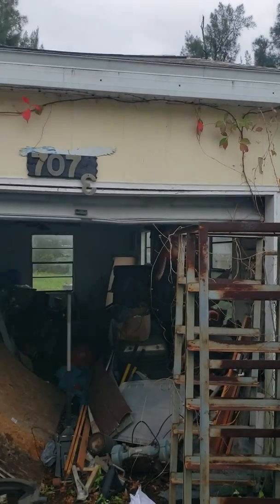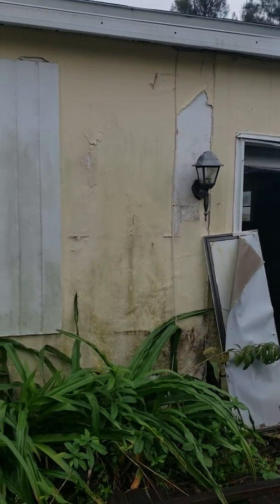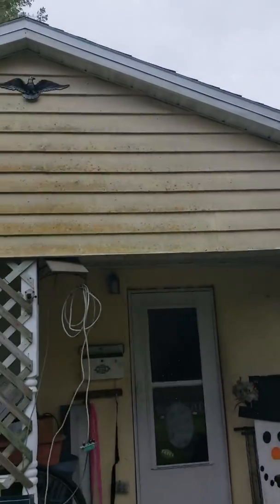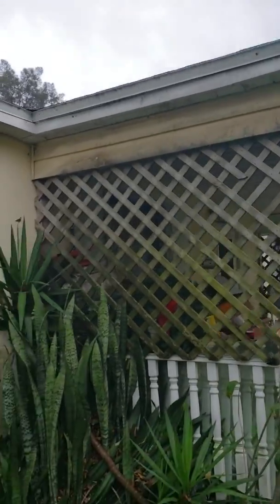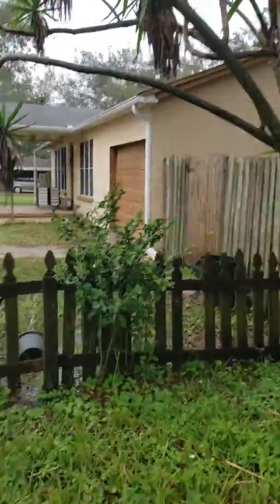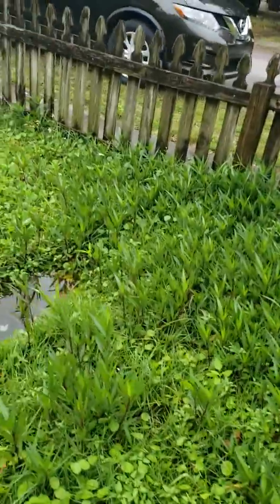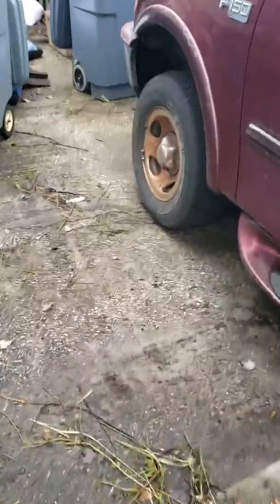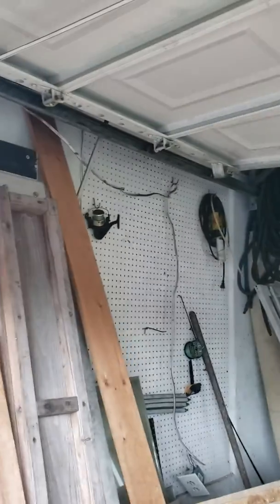7073 65th St N - front outside